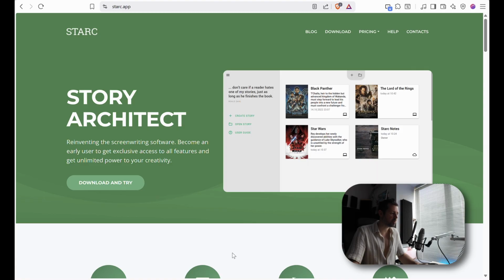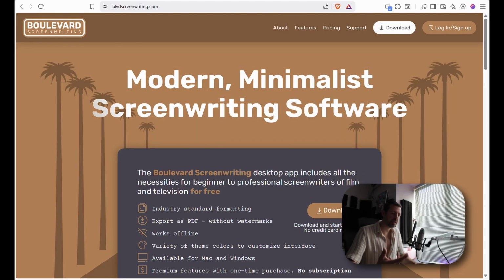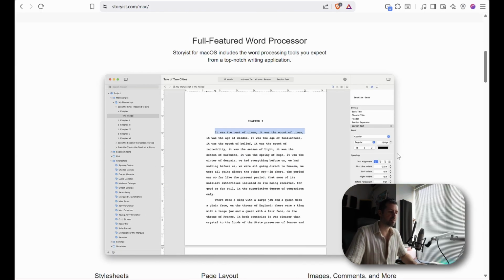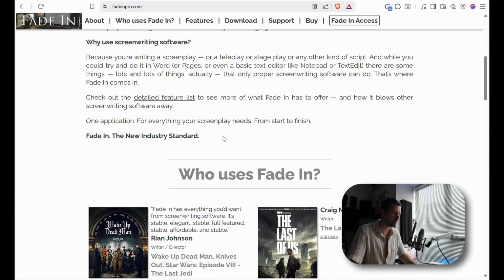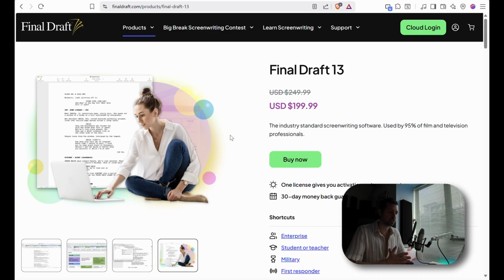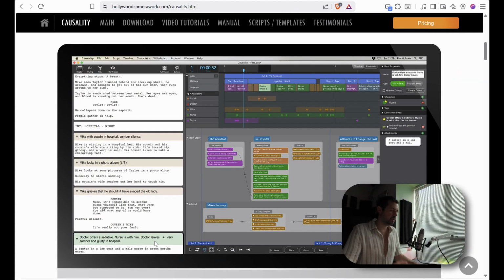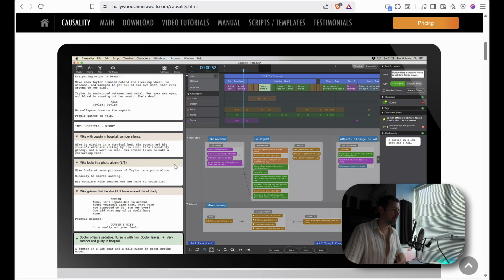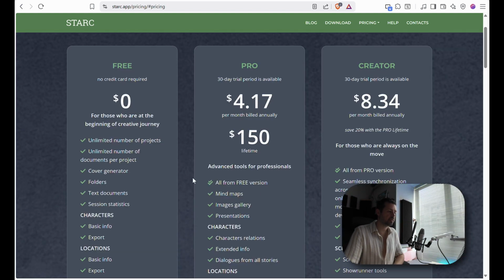Best Screenwriting Apps to check out in 2026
Hi guys. In this video I show you a few screenwriting application I tried out myself. My favourite writing app choice is in the end of the video. Let me know what our fav app!